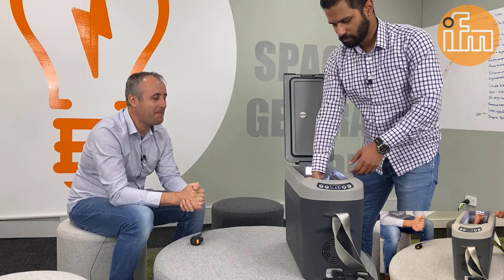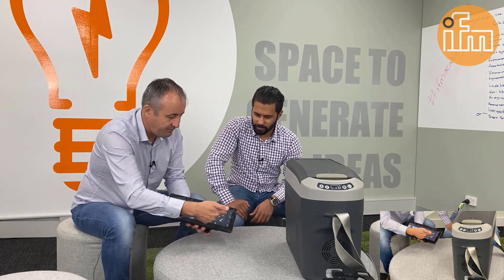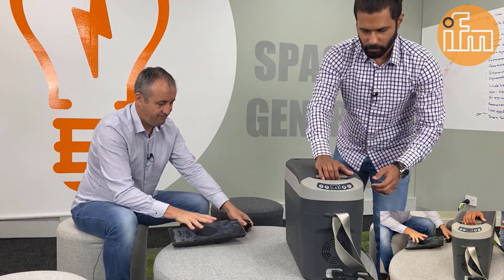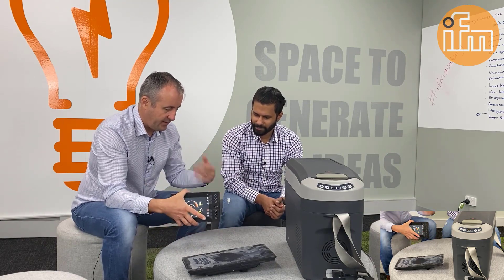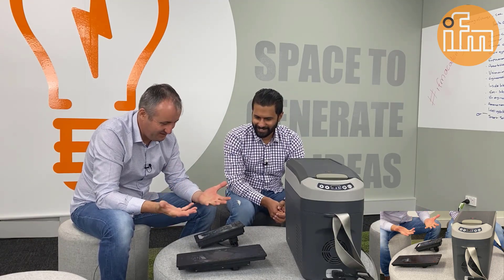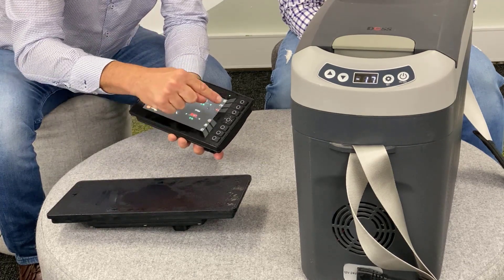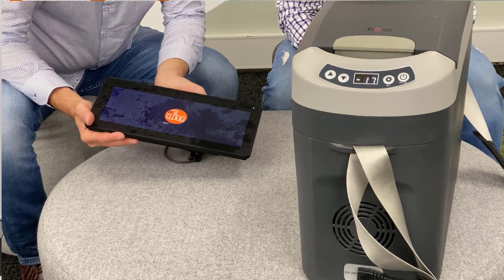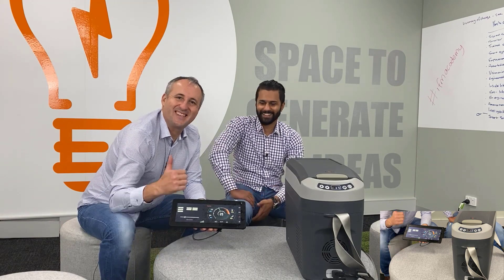Freeze and condensation touch screen test | ifm mobile rated displays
ifm’s 7” and 12” new generation of mobile rated displays touch functionality tested under extreme freeze conditions while full with frost on the touch panel. The test continues after the frost melts away and transforms into water on the surface.